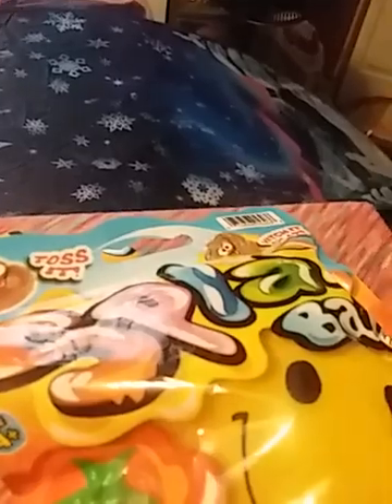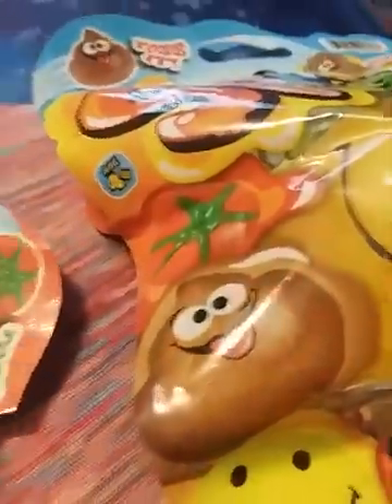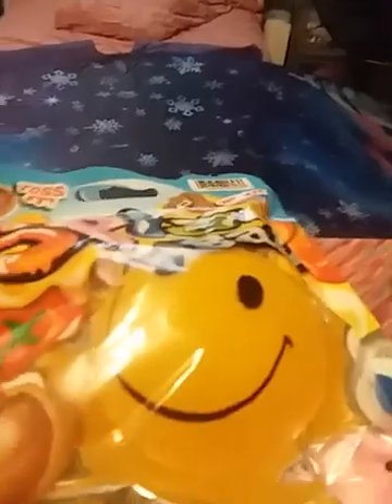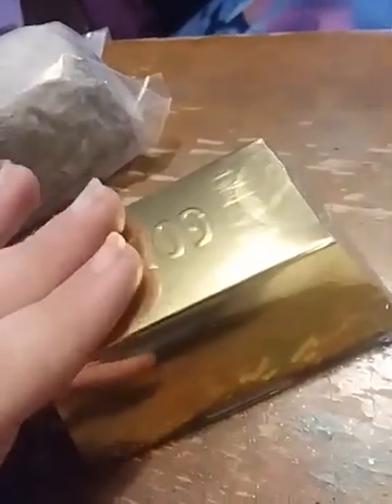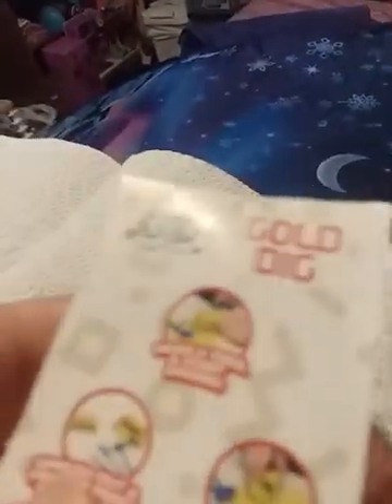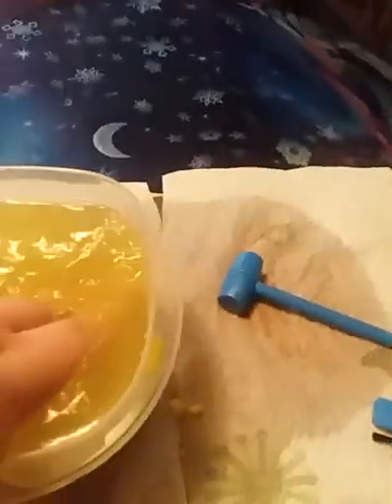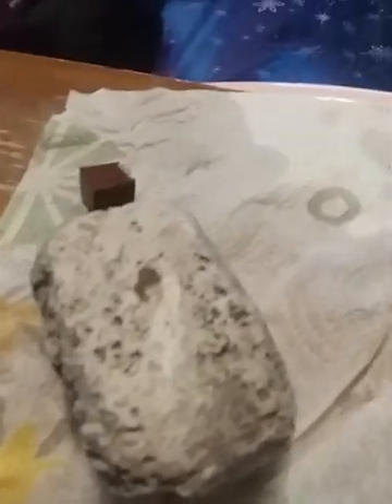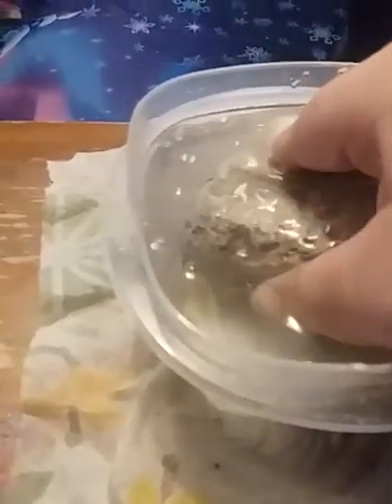mystery bag unboxing pt 2